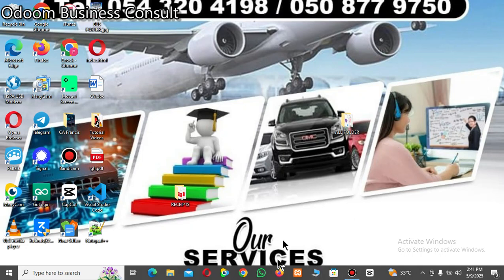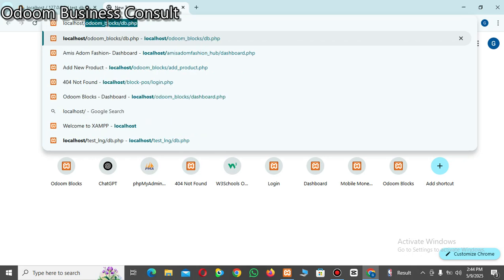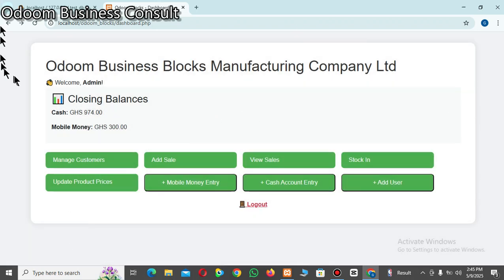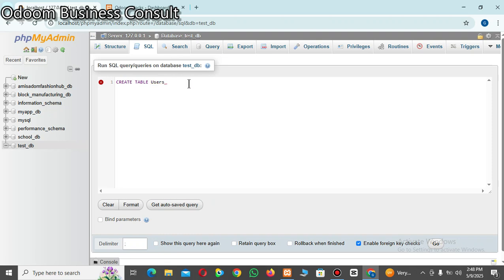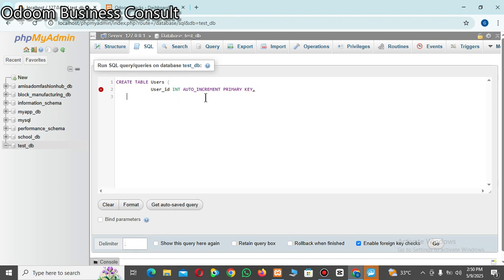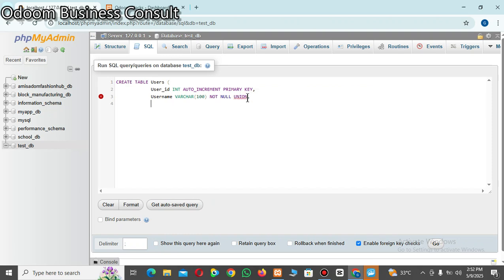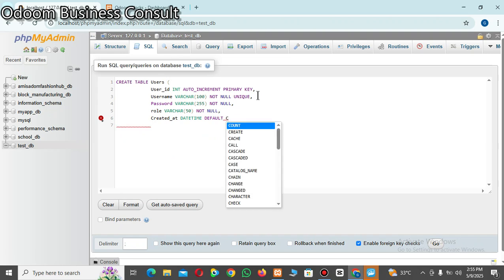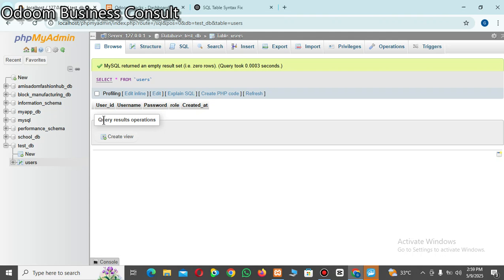How to Use SQL to Create Tables in MySql Database in PHPmyAdmin [Part 1]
This video teaches how to create table in MySQL Database Application usin SQL.